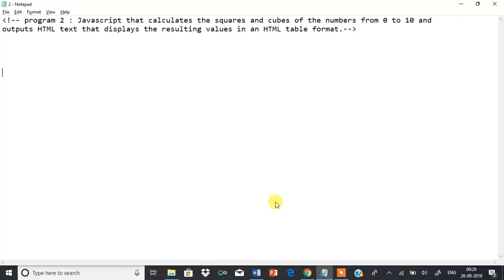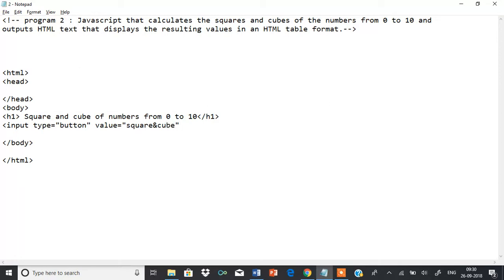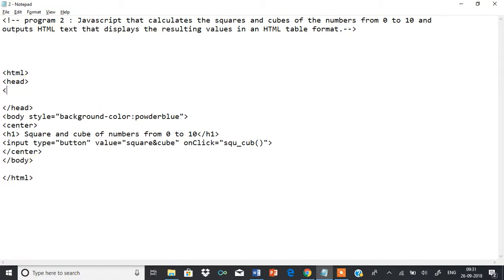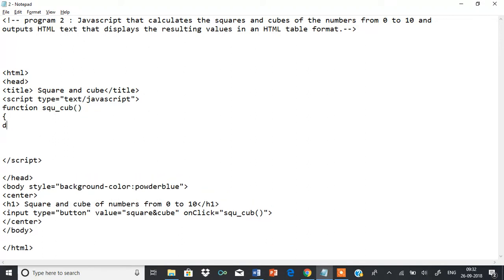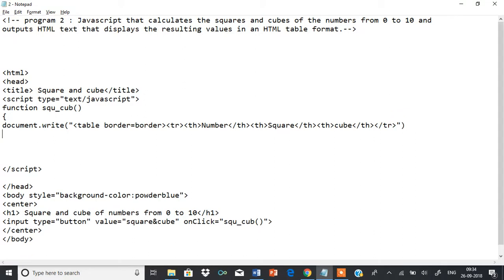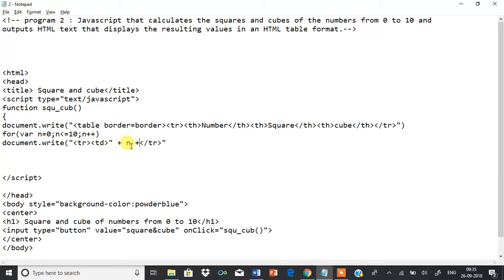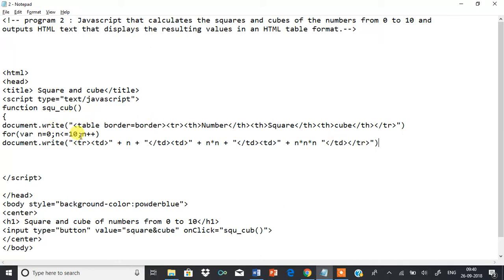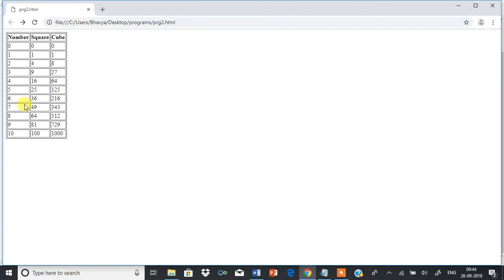web lab program 2 Design Java that calculates the squares and cubes of the numbers